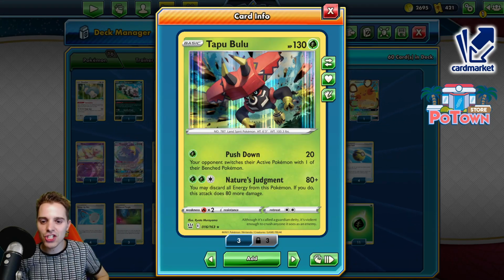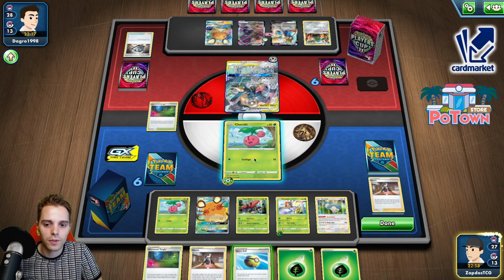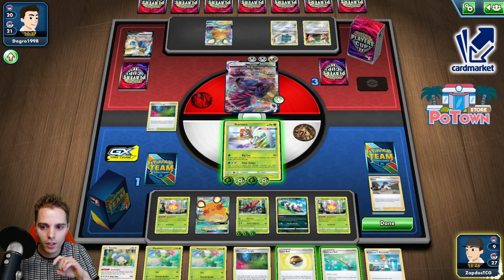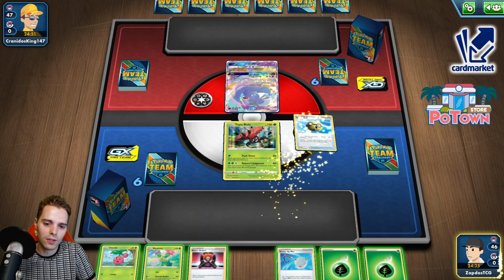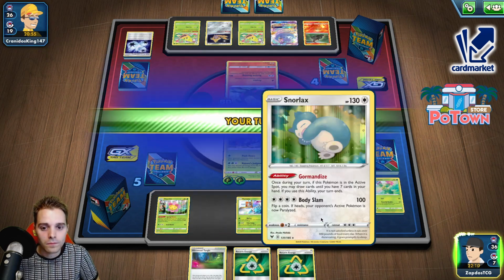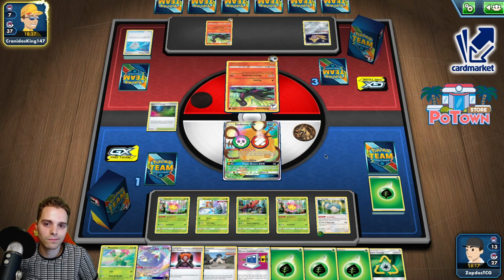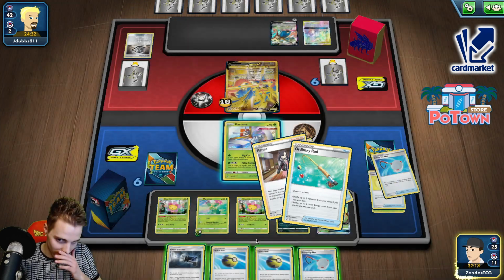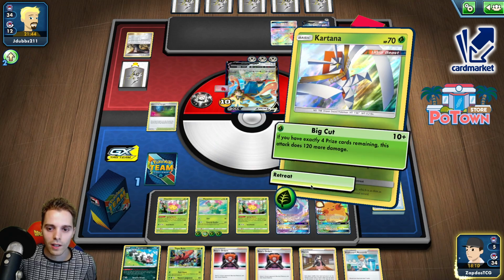Budget Deck Tapu Bulu / Maractus Cherrim Grass Box is soooo much FUN!! (Pokemon TCG)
THIS ONE PRIZE CHERRIM GRASS BOX DECK IS INSANE!!
OHKO WITH MARACTUS, SLAP HUGE DAMAGE WITH TAPU BULU AND SO MUCH MORE!

Sup YouTube!
In this video we will be using a Tapu Bulu Grass Box Deck. The deck uses Cherrim to accelerate all energies to our one prize grass Pokemon. We have Tapu Bulu which is able to dish out 160 damage. With the help of some Galarian Zigzagoon pings we are able to OHKO all 2-prize bench sitters out there: Dedenne GX, Crobat V, Eldegoss V, Oricorio GX and more! We use a Snorlax engine for setup and also have crazy attackers like Maractus and Kartana to swing the matchup in our favore. This Cherrim Grass Box decks has a lot of ways it can approach a matchup.

Find out how this Cherrim Grass Box deck works today!

Cherrim Grass Box Decklist:
Pokémon - 16

* 2 Snorlax VIV 131
* 1 Galarian Zigzagoon SSH 117
* 3 Cherubi BST 7
* 1 Kartana UNB 19
* 2 Maractus SSH 7
* 2 Tapu Bulu BST 16
* 2 Cherrim BST 8
* 1 Dedenne-GX UNB 195
* 1 Mew UNB 76
* 1 Oricorio-GX CEC 95

* 2 Ordinary Rod SSH 171
* 2 Energy Recycler BST 124
* 4 Quick Ball SSH 179
* 3 Glimwood Tangle DAA 162
* 2 Pokémon Communication TEU 152
* 2 Bruno BST 121
* 2 Boss's Orders SHF 58
* 3 Level Ball BST 129
* 4 Scoop Up Net RCL 165
* 4 Professor's Research SHF 60
* 1 Great Catcher CEC 192
* 2 Marnie SSH 169

Energy - 13

* 11 Grass Energy SWSHEnergy 1
* 2 Recycle Energy UNM 212

Chapters:
0:00 Intro
1:15 Cherrim Grass Box Deck Profile
3:35 VS Corviknight VMAX
20:18 VS Salazzle Weepinbell
34:39 VS Mad Party
35:57 VS ADP Zacian V

EUROPEAN PLAYER?

/zapdostcg-merch